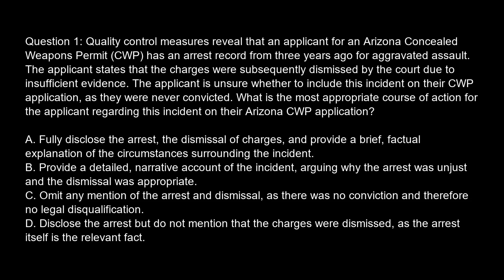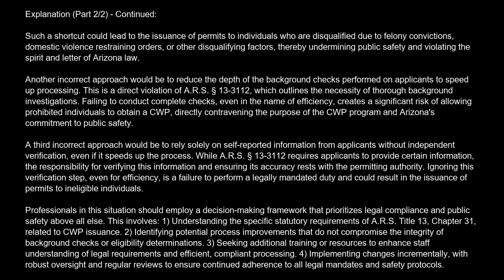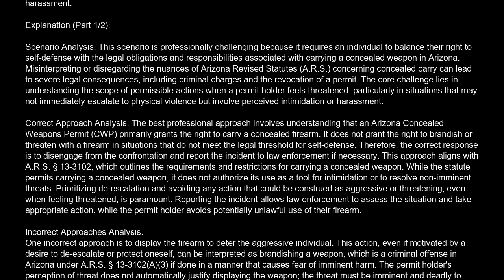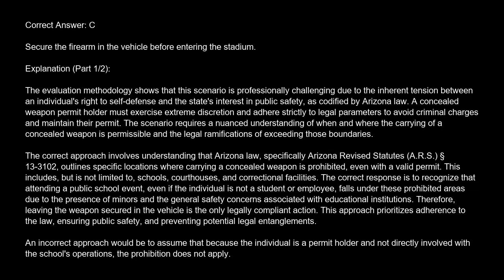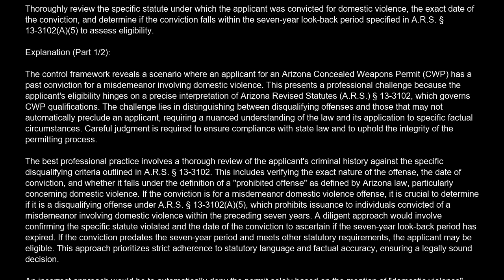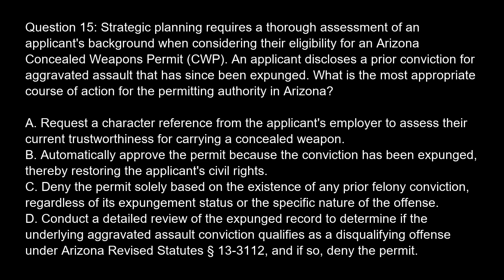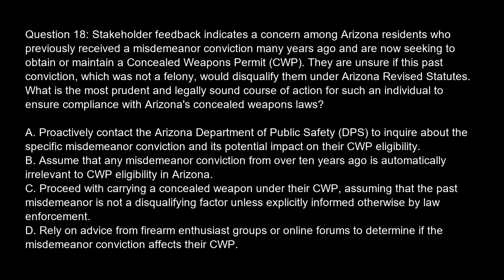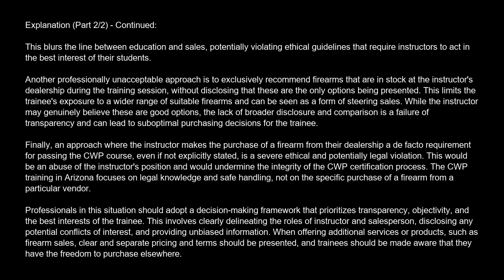Arizona Concealed Weapons Permit CWP Free Practice Test And Answers Updated